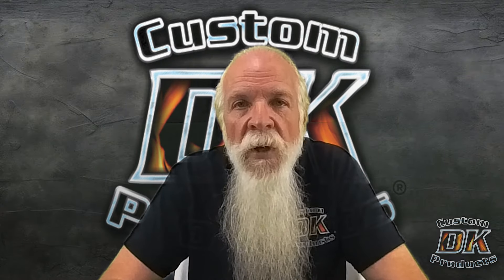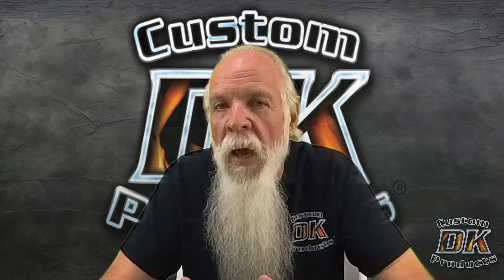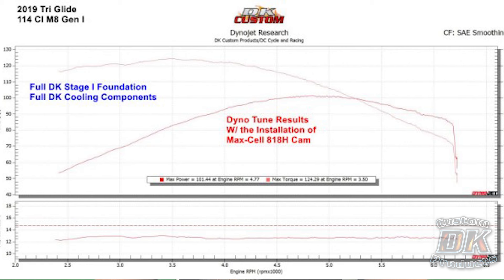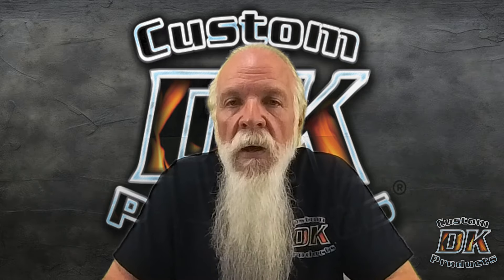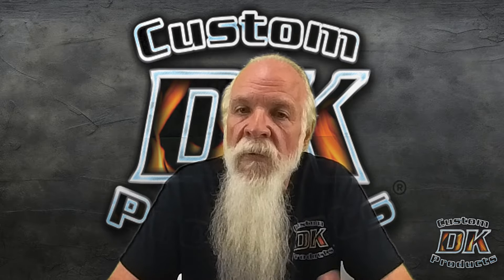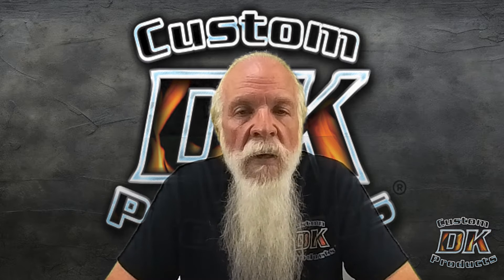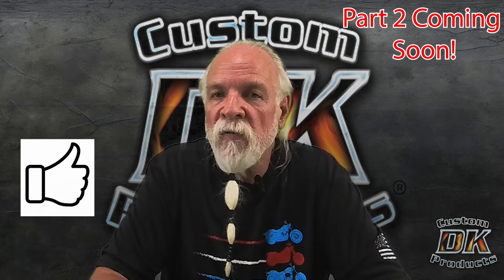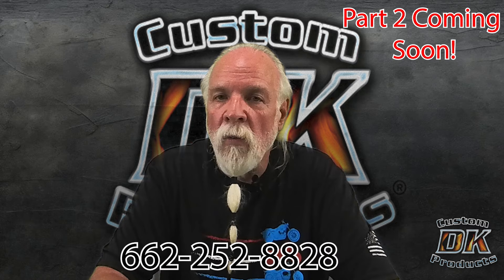Behind the Scenes: Transforming 114 M8 - 124 ft lbs Torque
This Video is Part I of Unlocking the Secrets to Reliable & Strong Motorcycle Power with Kevin. We Take You Inside His Build to Unlock the Full Potential of His Tri Glide.

💥 Link to Video on How to Have Free Flowing Exhaust That Performs Well (no flat spots)